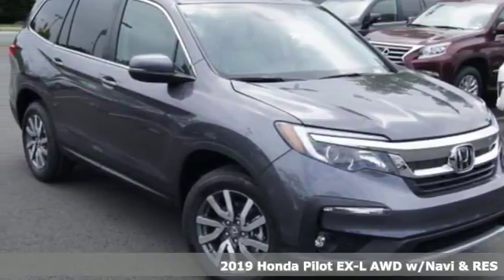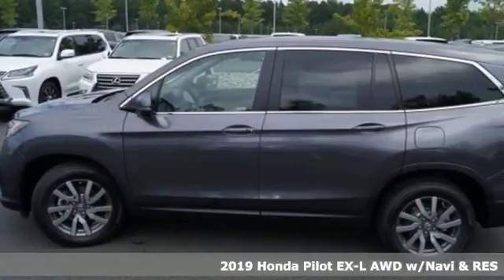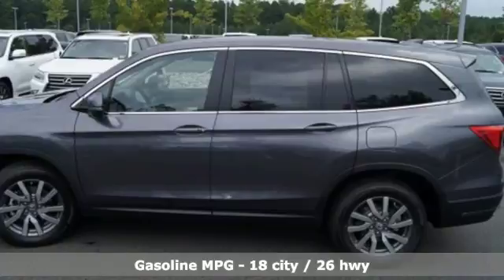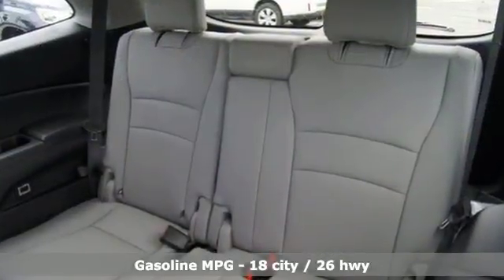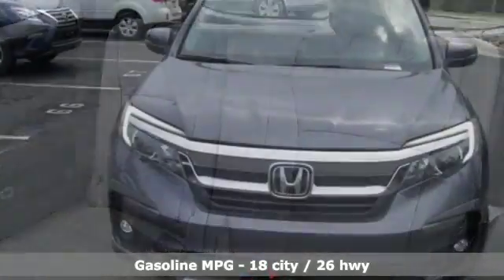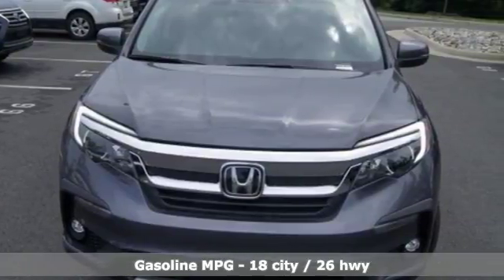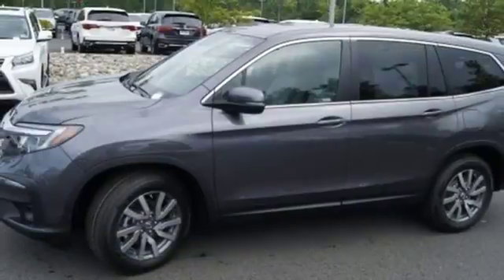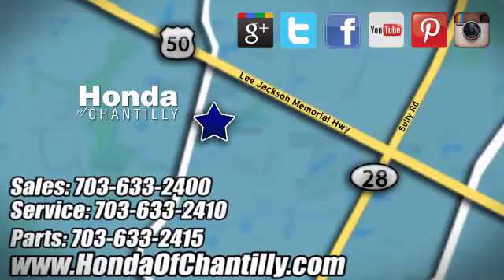New 2019 Honda Pilot Washington DC MD Chantilly, DC HCKB013462 - SOLD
Year: 2019
Make: Honda
Model: Pilot
Trim: EX-L
Engine: 3.5L V6 24V SOHC i-VTEC
Transmission: 6-Speed Automatic
Color: Gray
Interior: Gray
Stock #: HCKB013462
VIN: 5FNYF6H42KB013462
Modern Steel Metallic 2019 Honda Pilot EX-L w/Rear Entertainment System & NAV AWD 6-Speed Automatic 3.5L V6 24V SOHC i-VTECbrbrRecent Arrival! 26/18 Highway/City MPG**brbrbrAll prices exclude taxes, title, license, and dealer processing fee of $699.00. Published price subject to change without notice to correct errors or omissions or in the event of inventory fluctuations. All features not on all vehicles. Vehicles shown are for illustration purposes only. MPG is based on 2017 EPA mileage ratings. Use for comparison purposes only. Your actual mileage will vary, depending on how you drive and maintain your vehicle, driving conditions, battery pack age/condition (hybrid only), and other factors.

Address:
4175 Stonecroft Boulevard